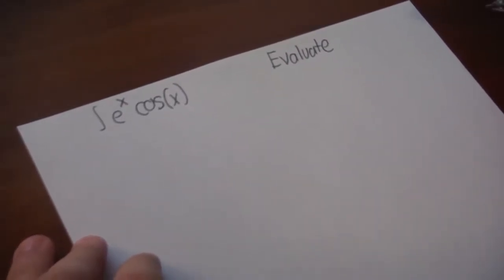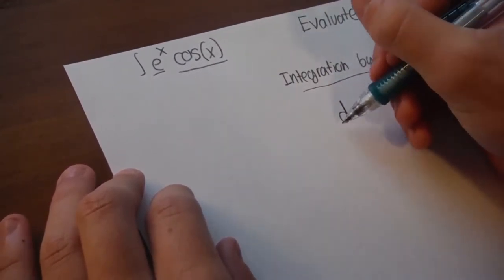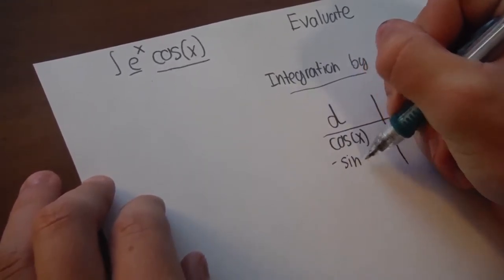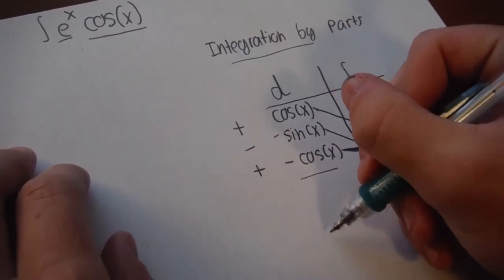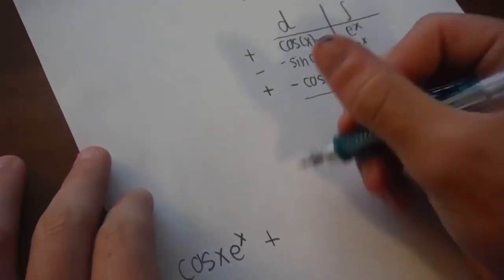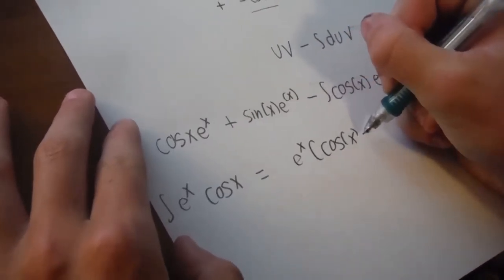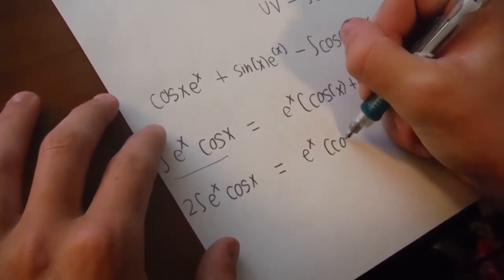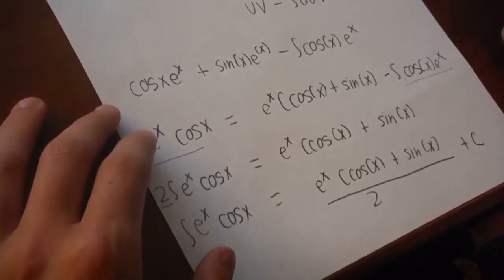2nd math movie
Nicholas Irwin Problem 24 on chapter 7 review page 530